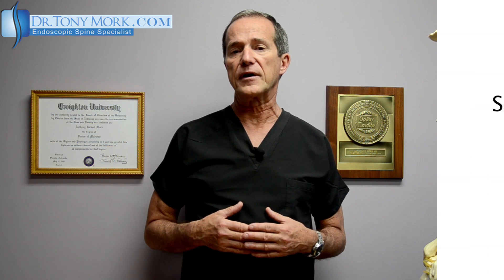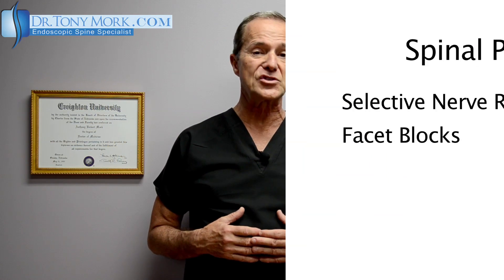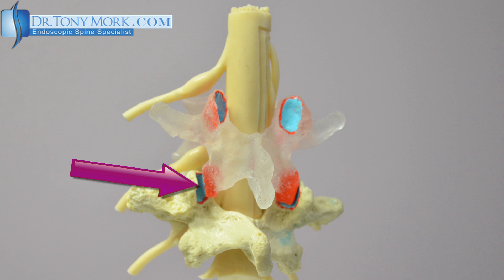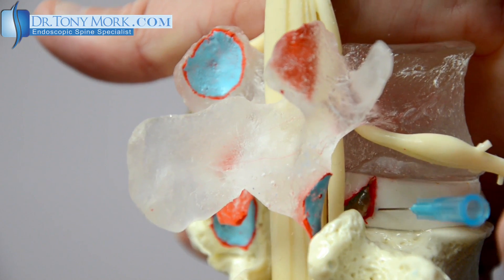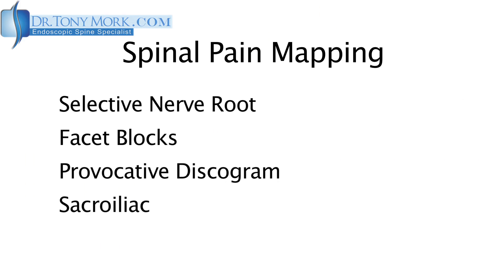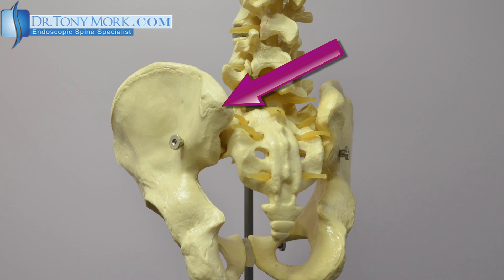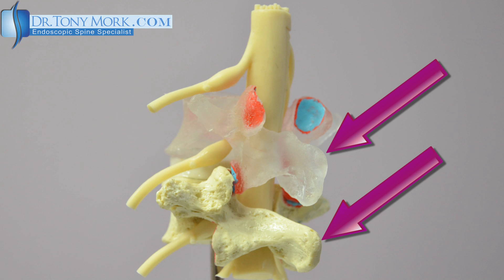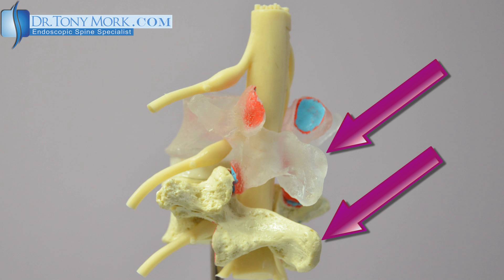Spinal Pain Mapping with Dr. Tony Mork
Laser spine surgeon Dr. Tony Mork discusses the use of Spinal Pain Mapping to help make the correct diagnosis of neck and back pain to get the surgery right the first time.